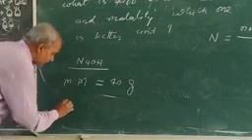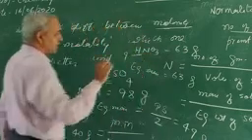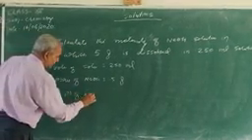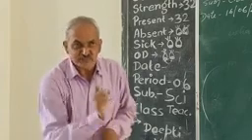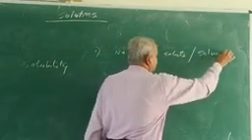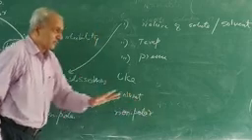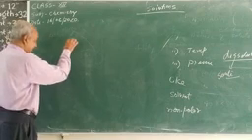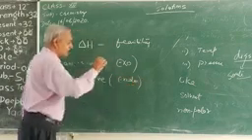Class -12 (chem) Mr. Manoj Kumar, jnv simdega(2)